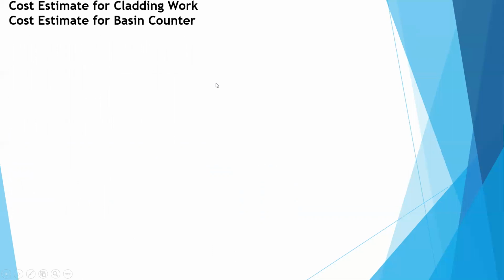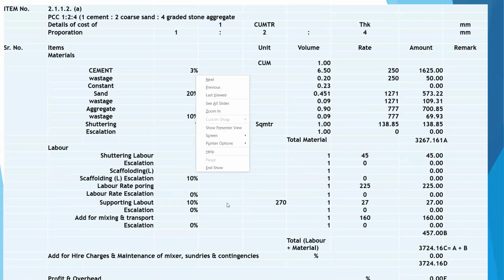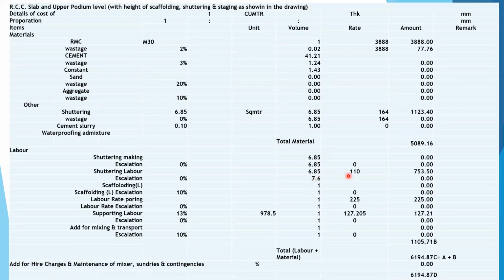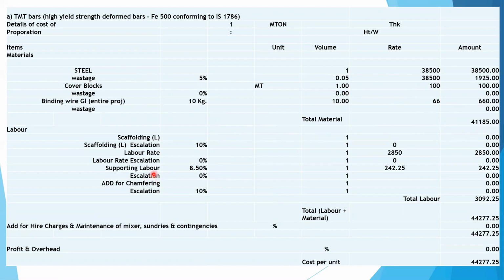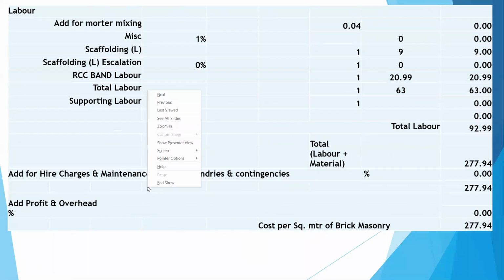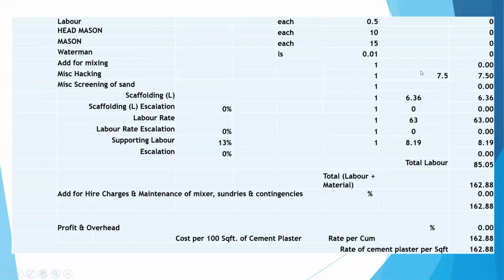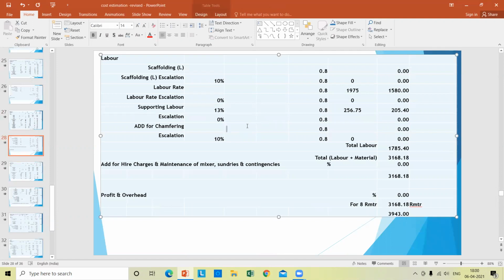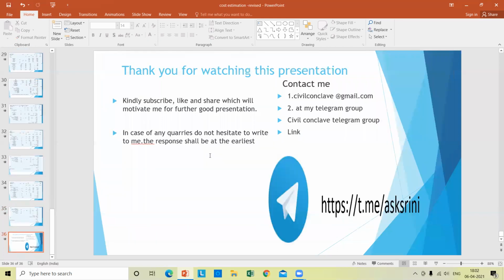Cost Estimation for 96 Construction actives at Residential Project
iCost Estimation for all Construction actives at Residential Project
Are you working in estimation department and want to do estimation for all construction activities involved in execution of Residential Project.
this cost estimation excel sheet will serve you as ready reference for doing your works at faster speed, as i added cost estimation for all construction activities.

This will also help you to not to skip or forgot any activity estimate